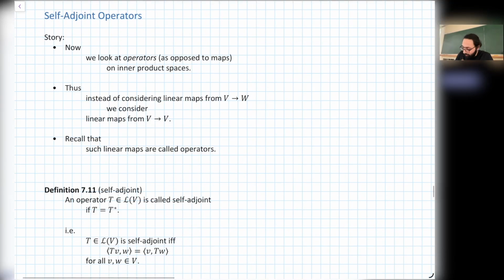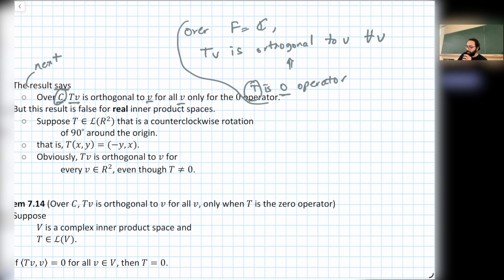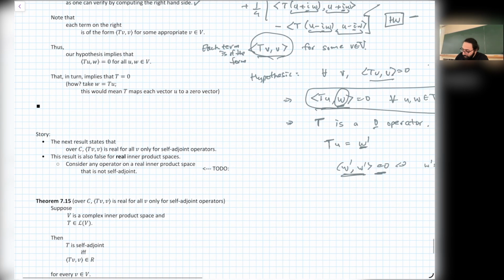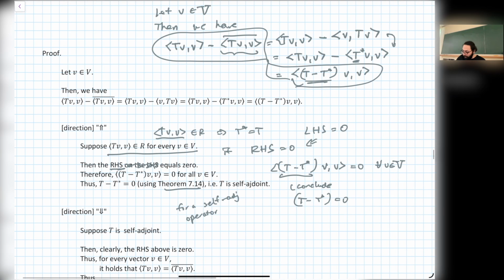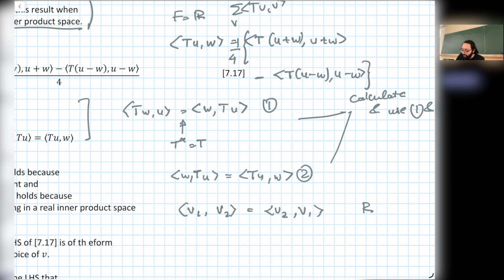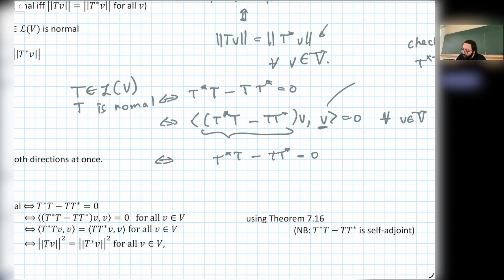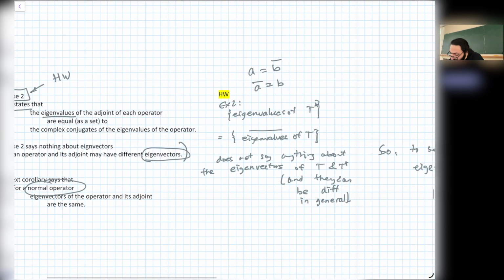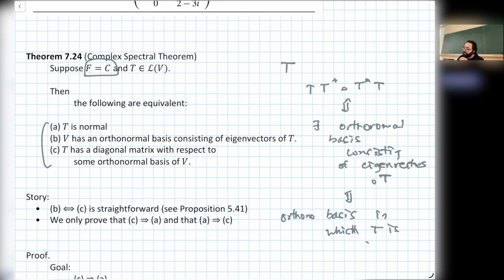Linear Algebra | Lecture 23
Quickly reviewed the statement of Theorem 7.10 (matrix of T*). Started with self-adjoint operators by stating Definition 7.11, looked at Example 7.12, explained how adjoint plays a role similar to complex conjugation, stated and proved Theorem 7.13 (Every eigenvalue of a self-adjoint operator is real); stated and proved Theorem 7.14 (over the complex field, $\langle Tv, v \rangle = 0 $ for all v means T=0), discussed how this fails when the field is real; stated and proved Theorem 7.15 (T is self-adjoint iff ⟨Tv,v⟩=0 for all v; over a complex field); stated and proved Theorem 7.16 (If T=T* s.t. ⟨Tv,v⟩=0 for all v ⟹ T=; the field may be real or complex). Started Normal Operators with Definition 7.18, noted that every self-adjoint operator is normal but the other way is not true by looking at Example 7.19; stated and proved a simple but useful characterisation of normal operators, Theorem 7.20 (T is normal ⇔ ||Tv||=||T⋆v||), recalled Exercise 2 (eigenvalues of T and T* are related by complex conjugation), explained how to extend this to Corollary 7.21 (for a normal T, T and T* have the same eigenvectors)), stated and proved Corollary 7.22 (normal operators have orthogonal eigenvectors) completing §7A. Started §7B by stating the Complex Spectral Theorem Theorem 7.24 (T normal is equivalent to T being diagonal in an orthonormal basis).